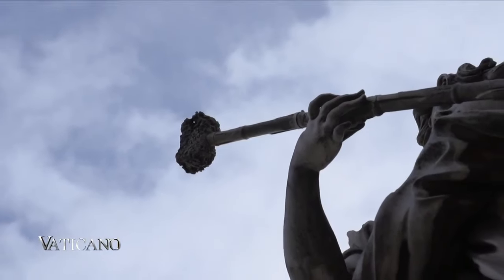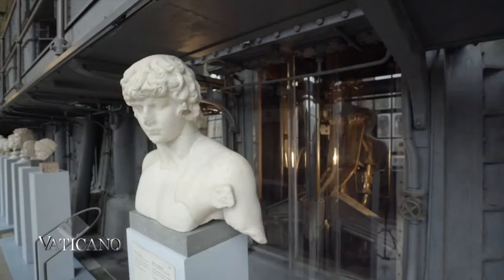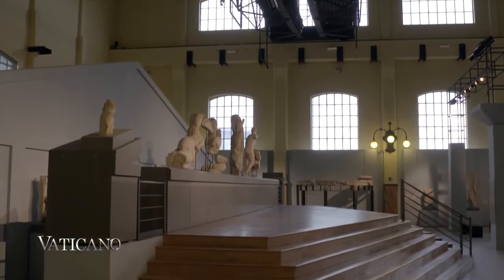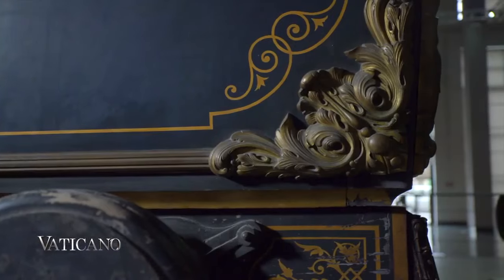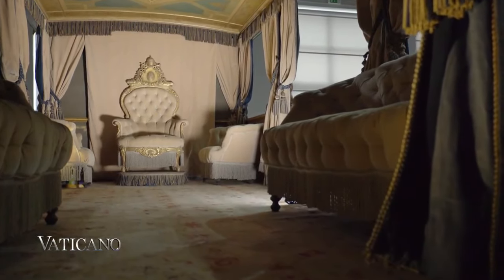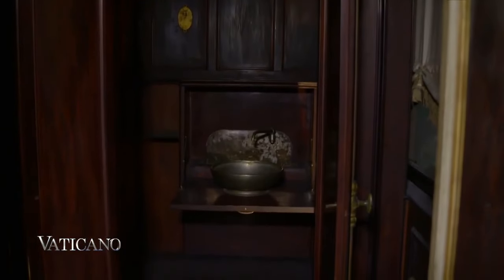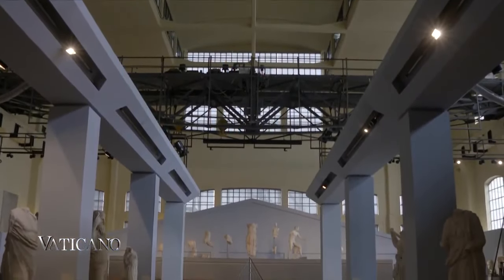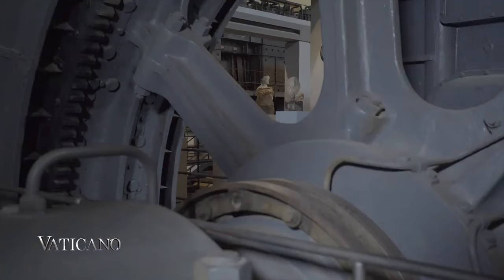The Unique Private Train of the "Pope King" - Blessed Pius IX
In the era of papal travels around the world, it may make one smile that it takes a Pontiff more than half an hour to cover the 19 kilometers of the Rome-Frascati line by train. But in the mid-19th century it was undoubtedly a sign of modernity that a descendant of the Apostle Peter was promoting the construction of railways. And that he personally used the brand new means of transport. Certainly the "King Pope" did not travel on public trains. Pope Mastai Ferretti had his own train, three carriages that would make a crowned head envious, gifts from papal companies commissioned from French workshops. One was set up as a loggia for blessings, the second with a sitting room and throne, the third as a sumptuous chapel.